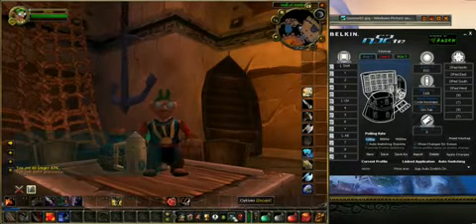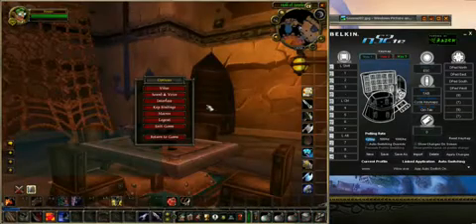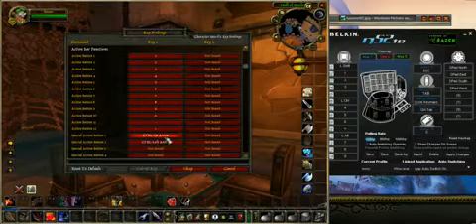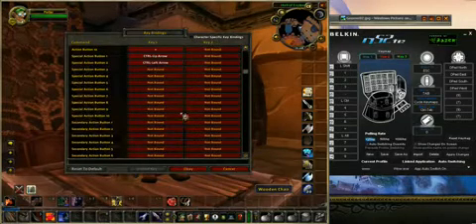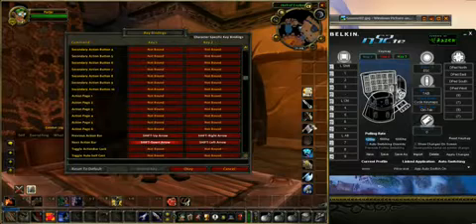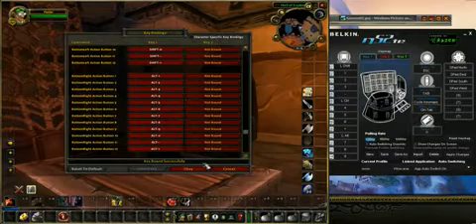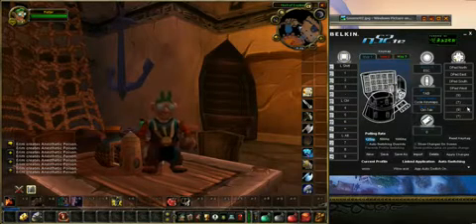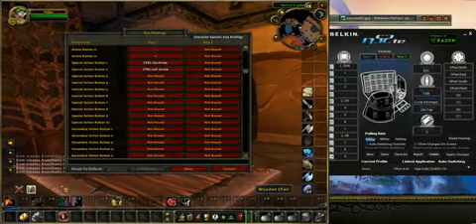Using the n52te with WoW Pt 2 - Basic Bindings in WoW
This piggybacks on my first video (setting up the N52te profile for WoW). Please watch that video first.
Using the generic WoW profile from my first video, I show how to modify WOW's keybindings to take advantage of the N52te.